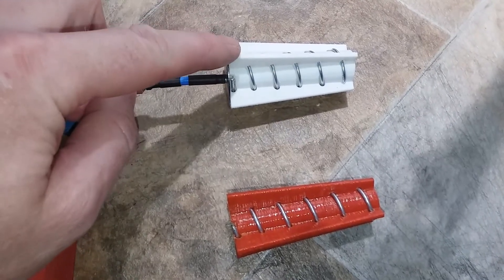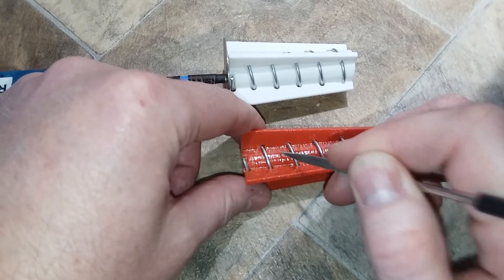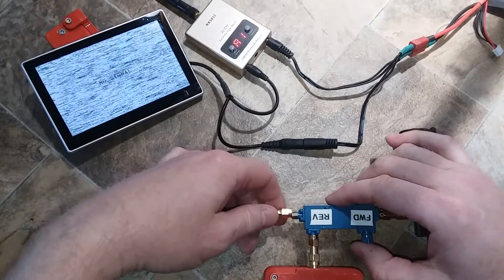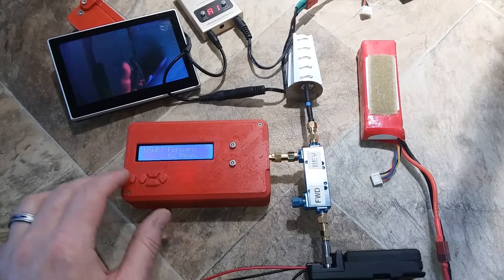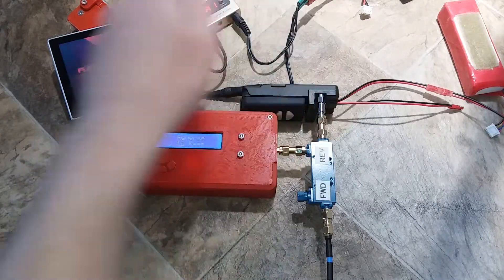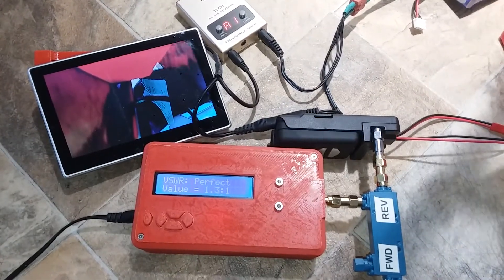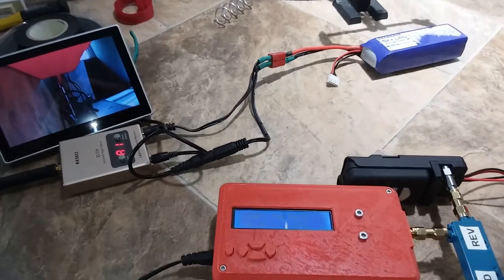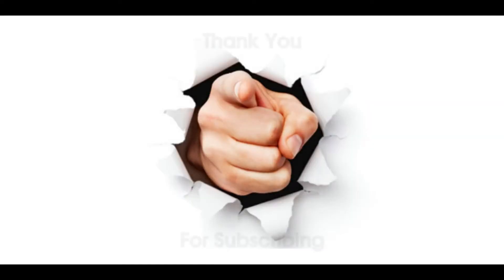5.8Ghz 3D Printed FPV Antenna - Re-design and more SWR Testing- Part III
Re-designed the antenna and more SWR testing of a 3D printed 5.8Ghz FPV antenna